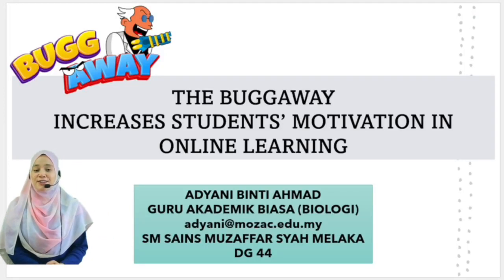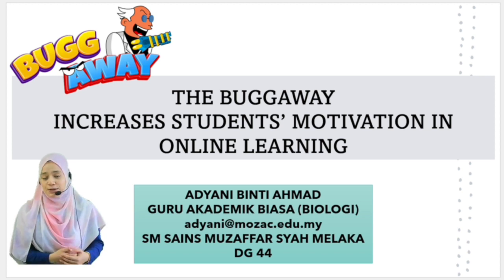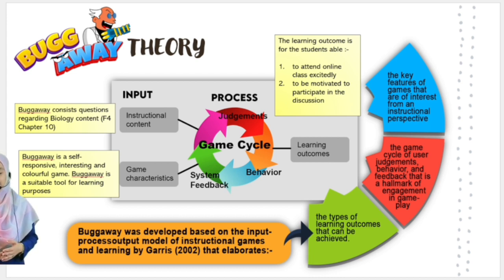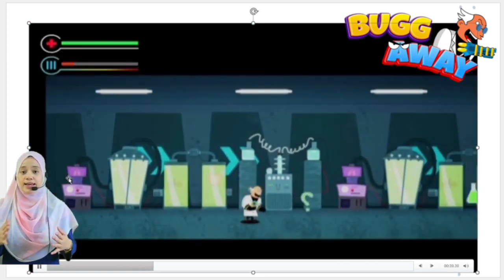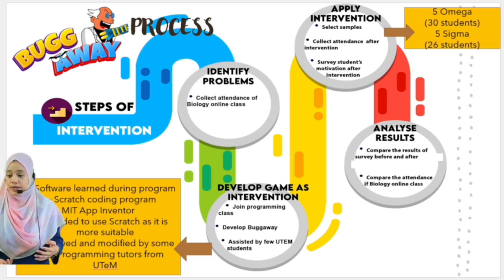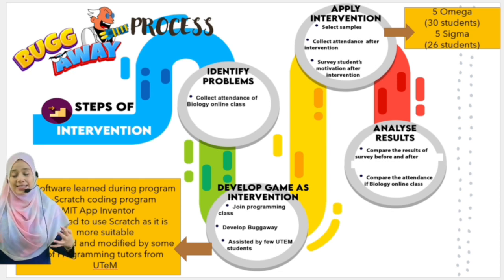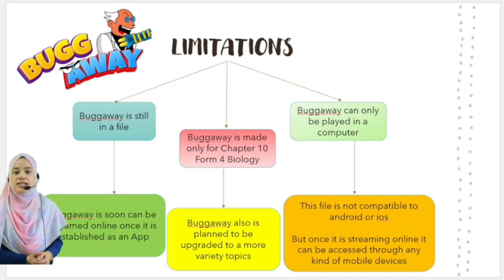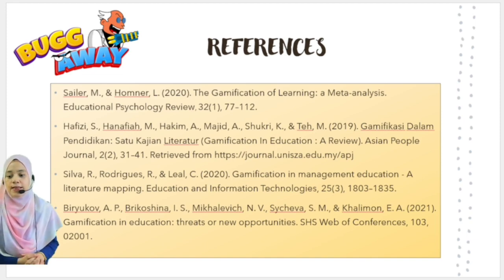PR58 - The Buggaway Increases Students'Motivation During Online Learning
This study aims to determine the effectiveness of BUGGAWAY game on students' learning motivation related to online learning interest. The research subjects were selected with a purposive sampling technique, namely the 5 Omega (n=30) and 5 Sigma (n=26). Attendance before intervention is collected. Intervention being made to experimental group for a week. Attendance during and intervention is compared to before intervention. The study finds that Buggaway game is considered quite effective in motivating students regarding online learning interest. This result draws on survey data made through telegram from students showing a “yes” answer to the question “Did Buggaway motivate you during your online learning?” is 83.30% and 90.91%. These results provide information that gamification increases student motivation and students’ attendance. The implication of this study is that when the motivation of students is formed through gamification it will develop students' interest in online learning.